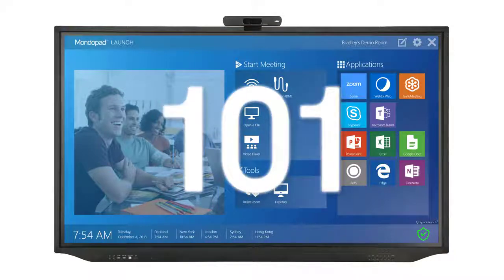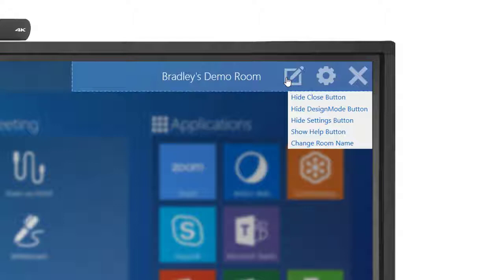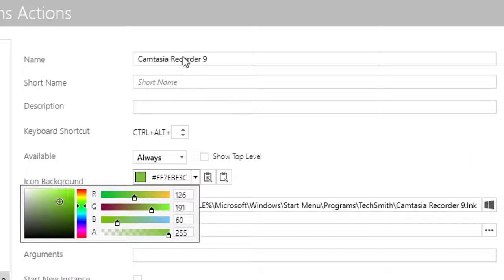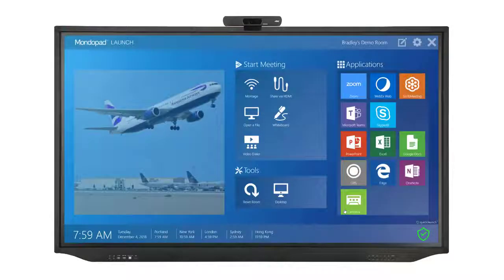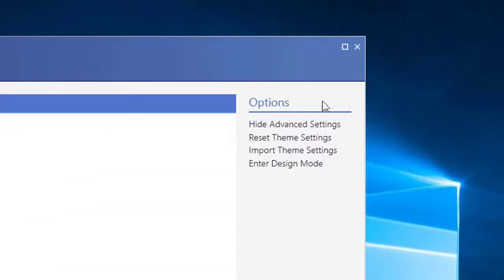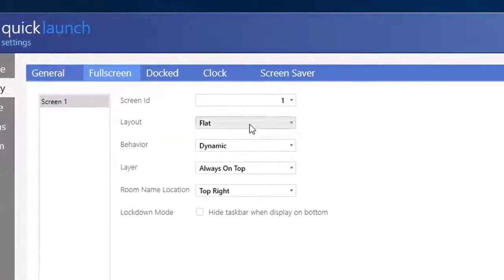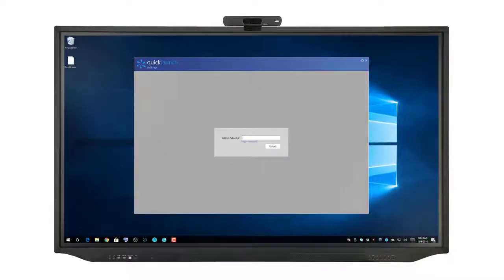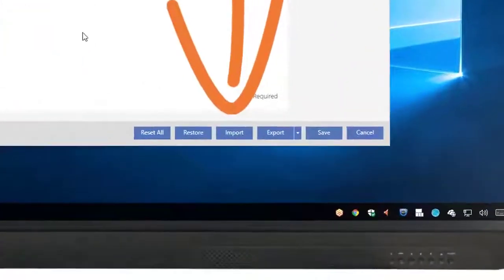Mondopad Launch 101 Customizing your Mondopad Launch interface